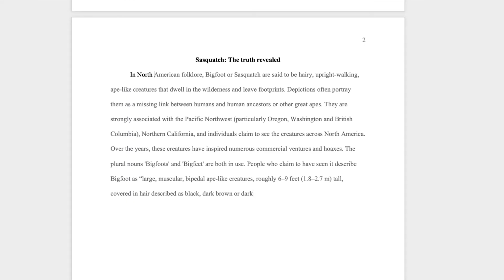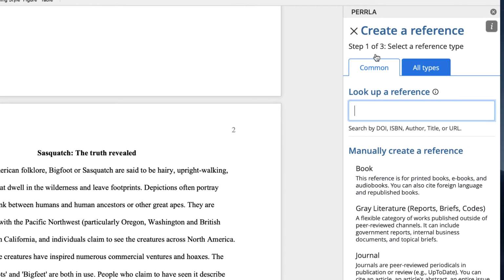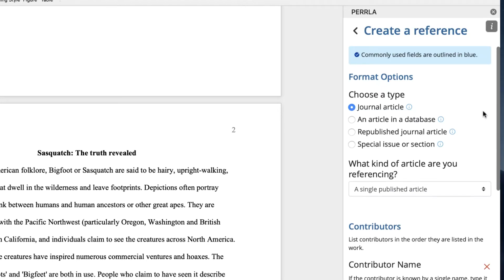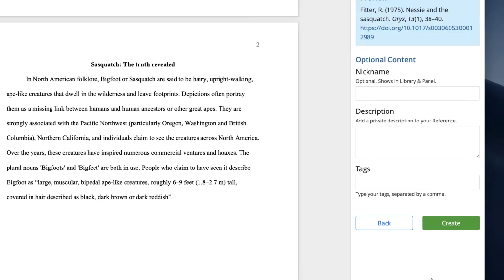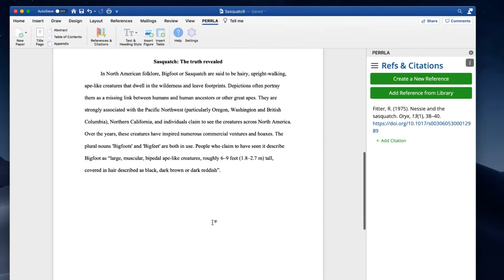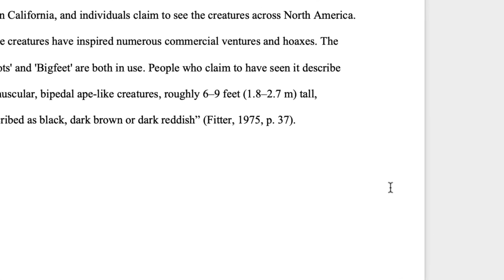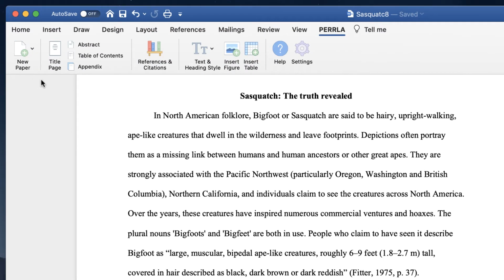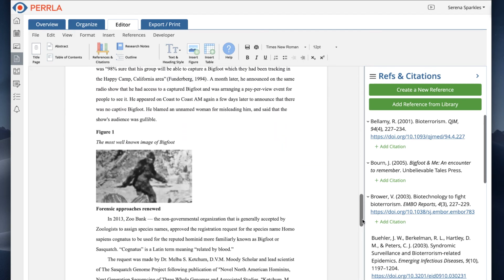PERRLA makes papers easy!